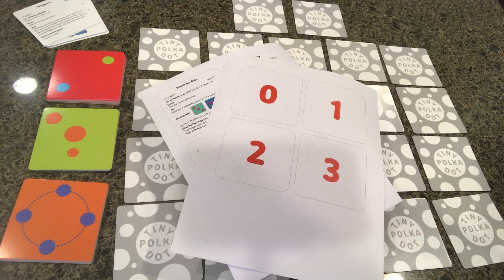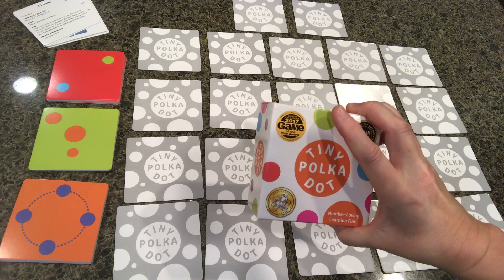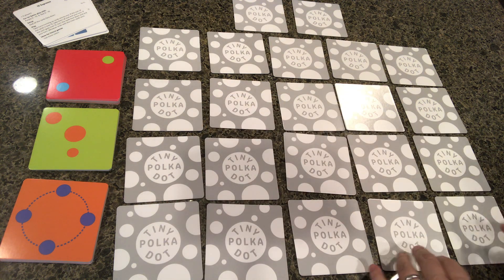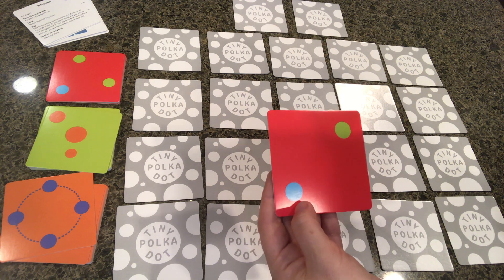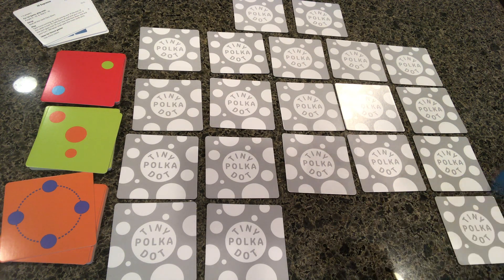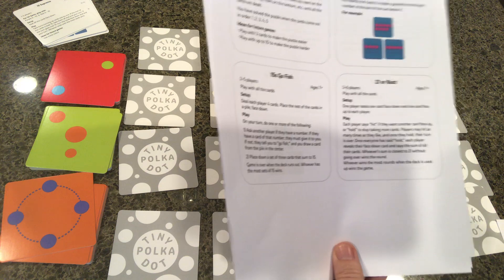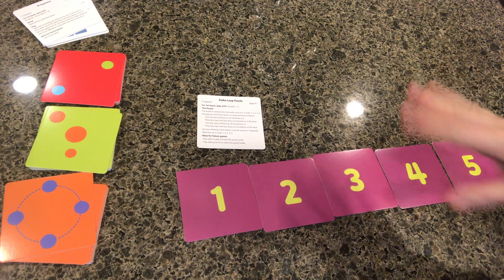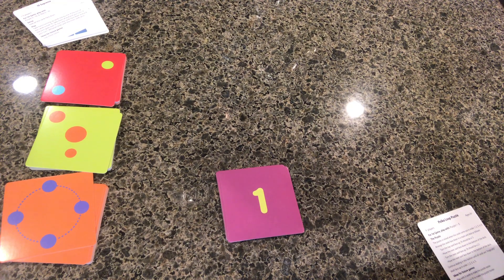Mrs. Berning shares Tiny Polka Dot Game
Mrs. Berning shares a couple of games that can be played using the 'Tiny Polka Dot Game' from Math for Love website. Mathematicians Dan Finkel and Katherine Cook have created a versatile game that helps children learn math skills while having FUN!